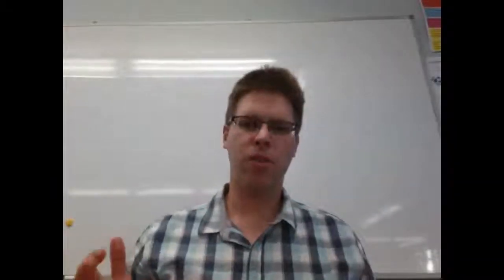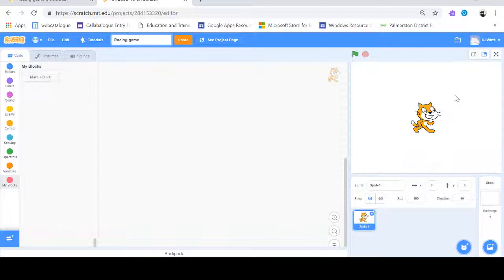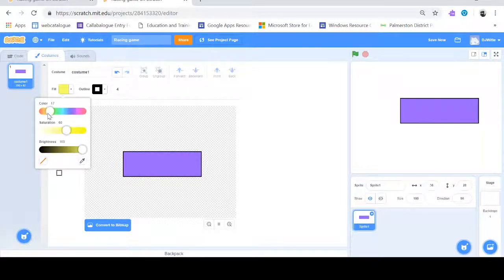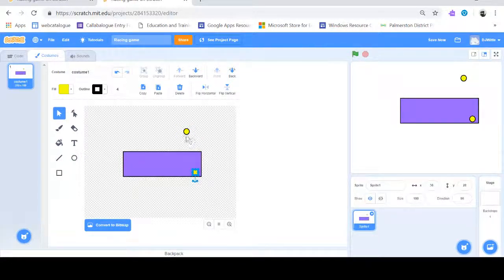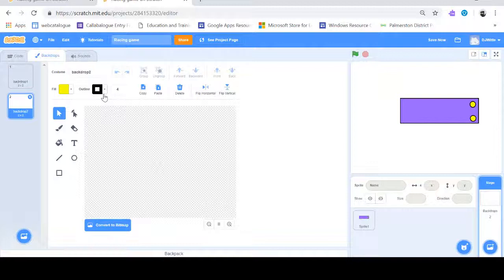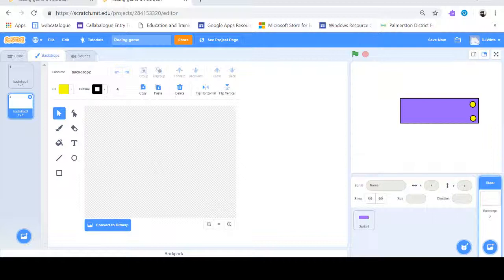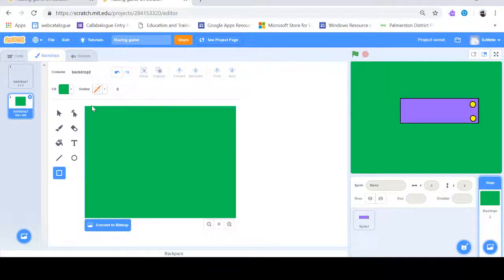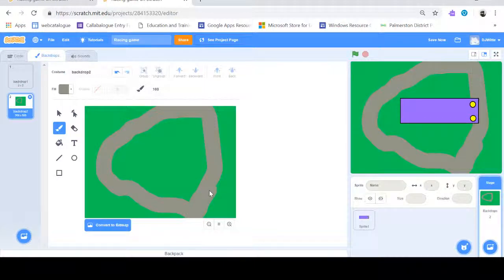Vid 1 Intro and creating car